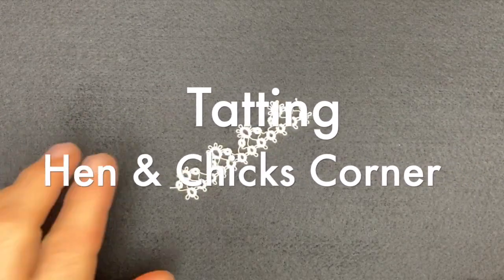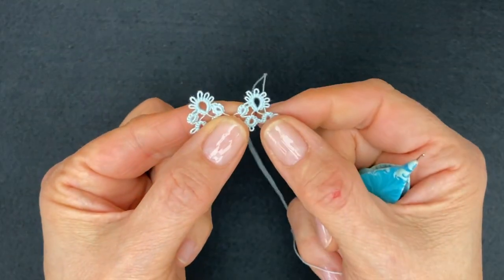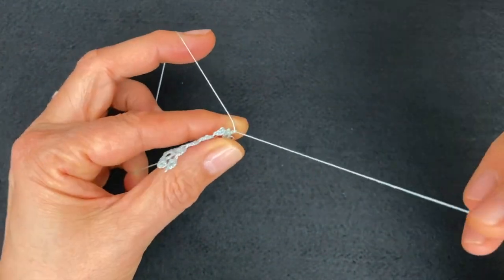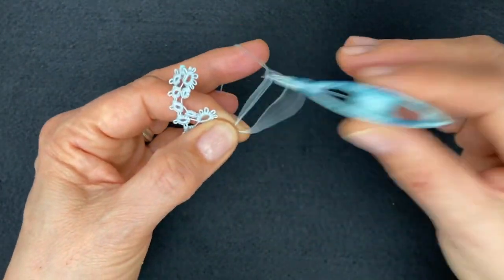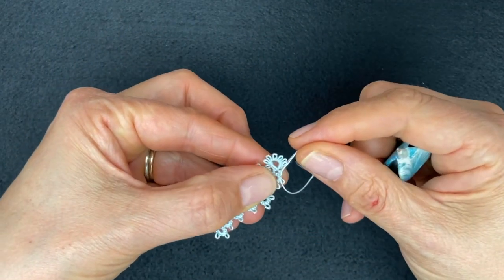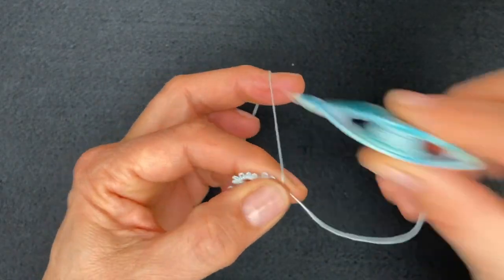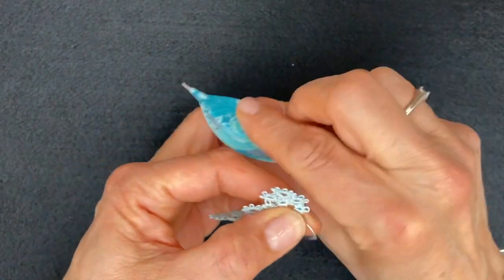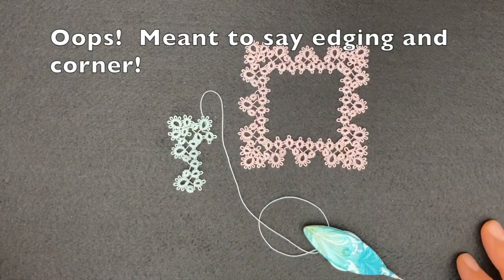Tatting - Hen & Chicks Corner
Here is the corner I designed for the Hen & Chicks Edging I showed you in my previous video.  Hen & Chicks is a classic edging that can be found in many vintage and out of copyright tatting publications but it's a straight edging which doesn't have a corner. There are many solutions that would work and no doubt other people have come up with their own designs but this is my idea of a corner for Hen & Chicks.  I hope you like it!

The thread I used in this video is Lizbeth size 20 in colour "Antique Violet Lt".

Here is the pattern (Edging and Corner)

Hen & Chicks Edging:
R4-4 rw
leave 4mm bare thread (and between each subsequent element)
R3-3-3-3 rw
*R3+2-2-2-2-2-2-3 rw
R3+3-3-3 rw
R4+4 rw
R3+3-3-3 rw
R4-4 rw
R3+3-3-3 rw
Repeat from *

To Turn the Corner:
After a large ring,
R3+3-3-3 rw
R4+2-2, rw
(there are no bare threads after this ring and between the following 5 elements)
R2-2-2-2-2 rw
R3+2-2-2-3 dnrw
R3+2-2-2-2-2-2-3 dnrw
R3+2-2-2-3 dnrw
R2+2-4 rw
start leaving a 4mm bare thread again from here
R3+3+3-3
and continue from * above